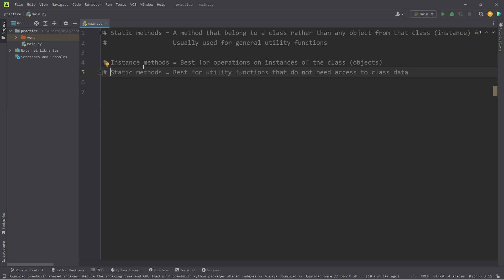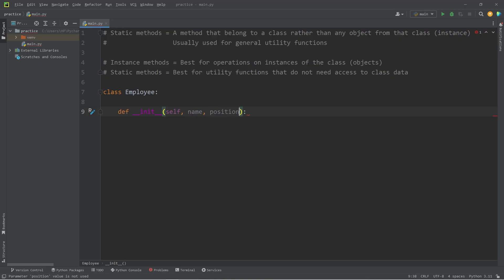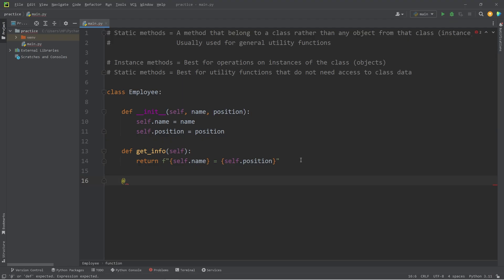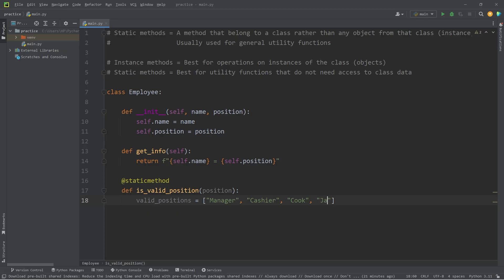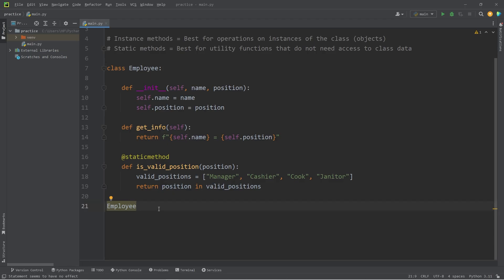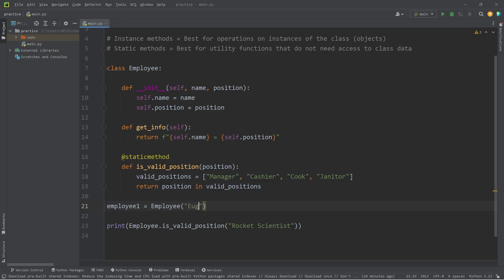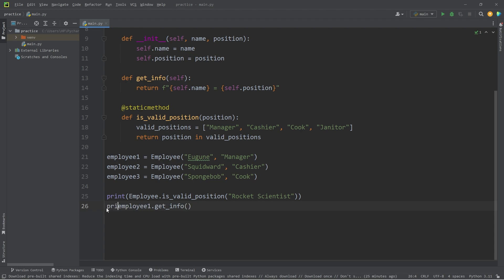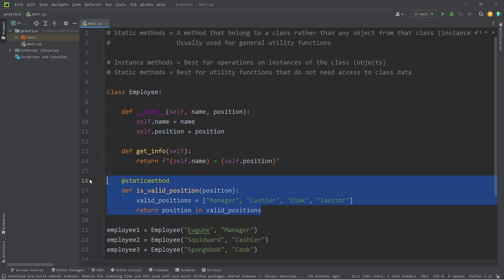Learn Python STATIC METHODS in 5 minutes! ⚡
# Static methods = A method that belong to a class rather than any object from that class (instance)
#                                Usually used for general utility functions

# Instance methods - Best for operations on instances of the class (objects)
# Static methods - Best for utility functions that do not need access to class data

class Employee:

    def __init__(self, name, position):
        self.name = name
        self.position = position

INSTANCE METHOD
    def get_info(self):
        return f"{self.name} = {self.position}"

    def is_valid_position(position):
        valid_positions = ["Manager", "Cashier", "Cook", "Janitor"]
        return position in valid_positions

print(Employee.is_valid_position("Rocket Scientist"))